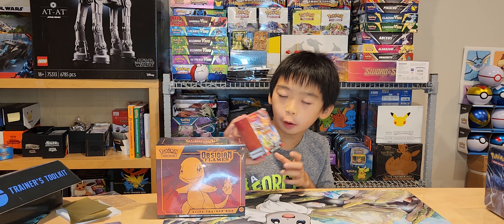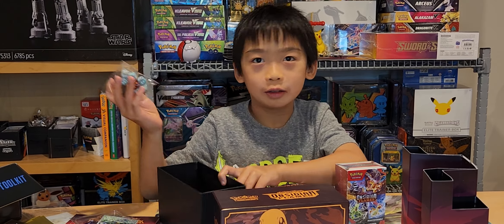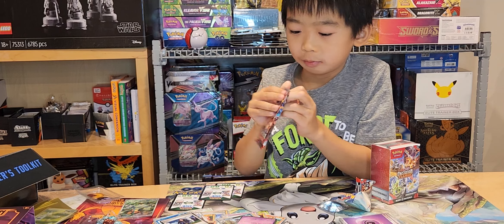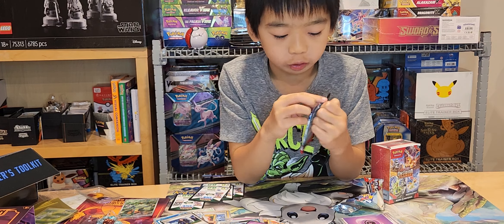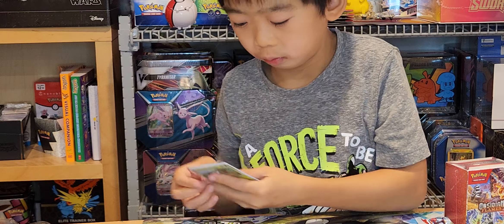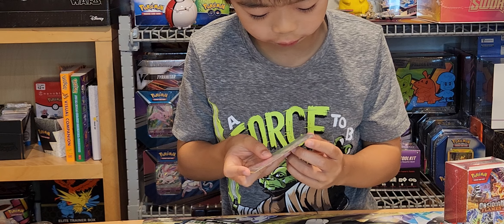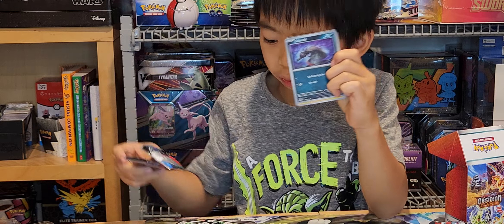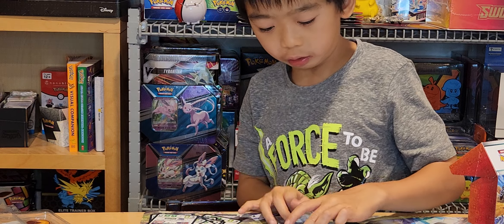OBSIDAN FLAMES ETB AND BOOSTER BUNDLE